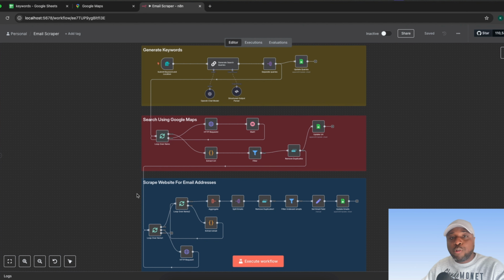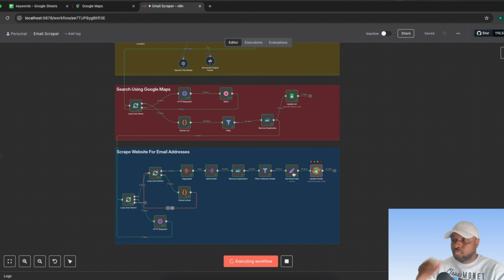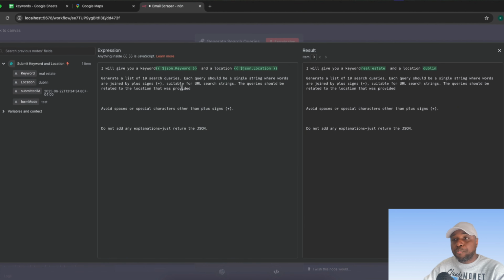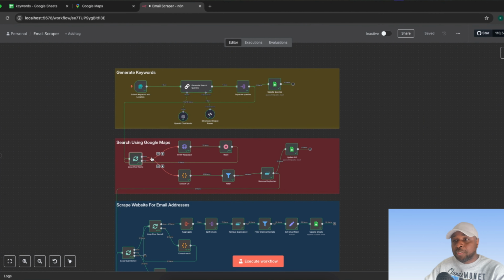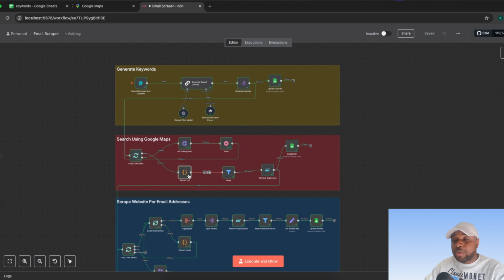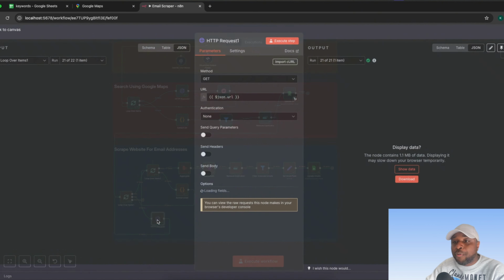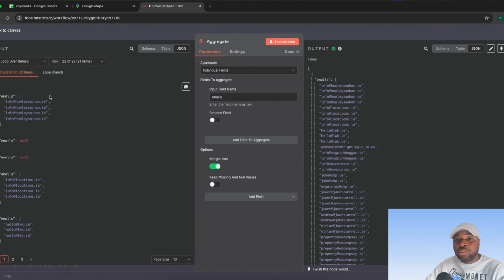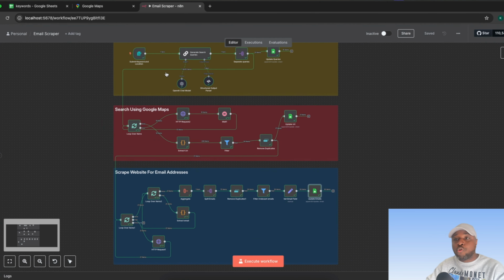Scrape Email Leads from Google Maps For FREE Using n8n (No Code)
In this step-by-step tutorial, you'll learn how to scrape email addresses from Google Maps using n8n — a powerful no-code automation tool. Whether you're a digital marketer, sales professional, or small business owner, this workflow will save you hours of manual work!

Watch as I demonstrate how to:

- Generate Google Maps queries using AI
- Extract business URLs automatically
- Scrape email addresses from websites
- Store everything neatly in Google Sheets
- Avoid rate limits using smart wait nodes

This video is perfect for anyone looking to build lead generation workflows, automate email scraping, or just explore how powerful n8n + AI + Google Maps can be when combined.

🔧 Tools used:
- Google Sheets
- OpenAI